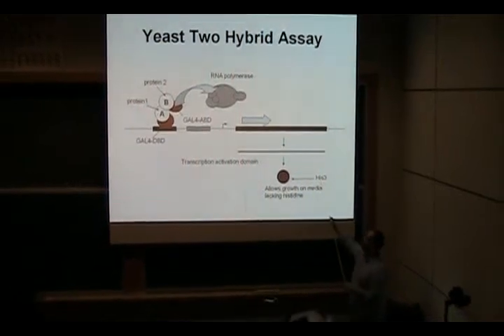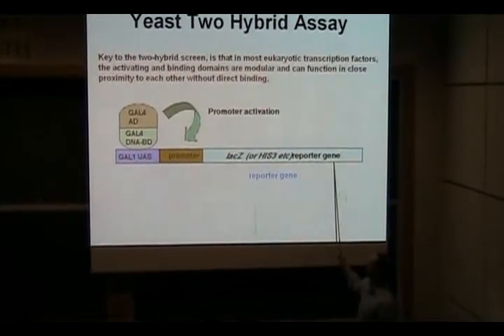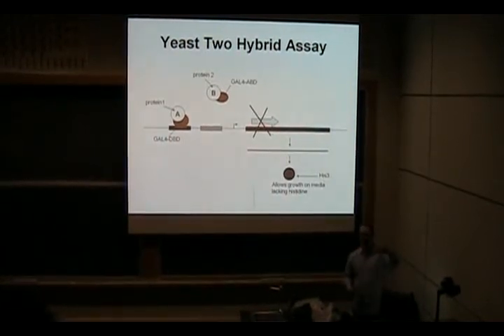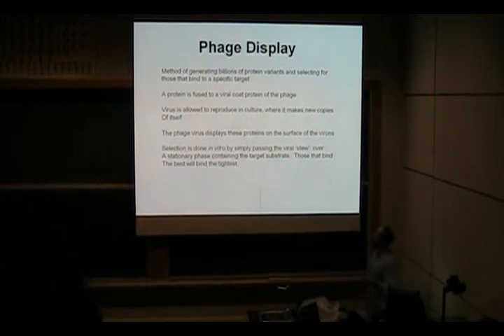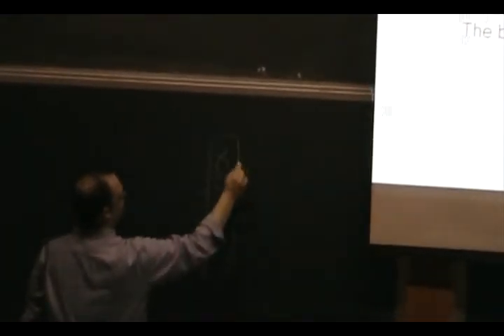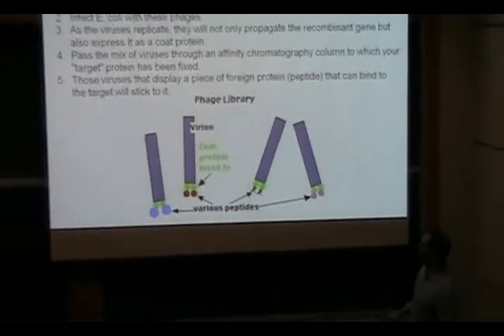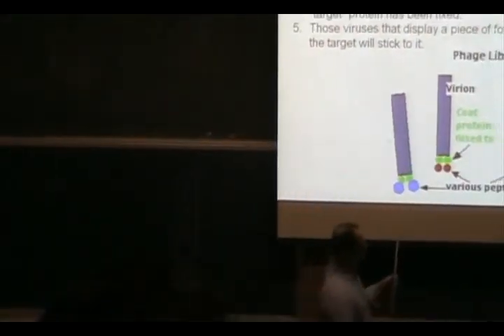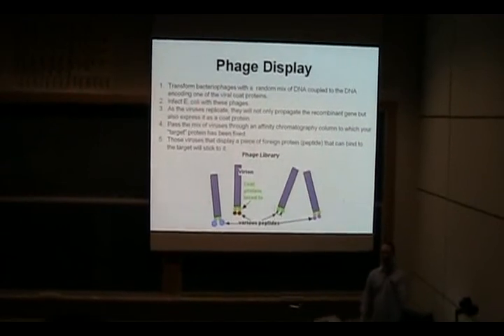Crampton Lecture Part 3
Protein-Protein Interactions